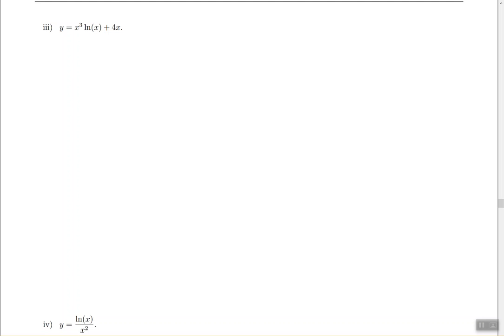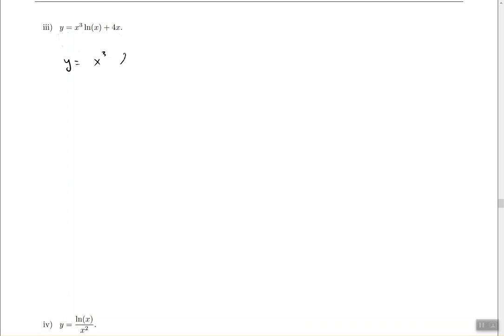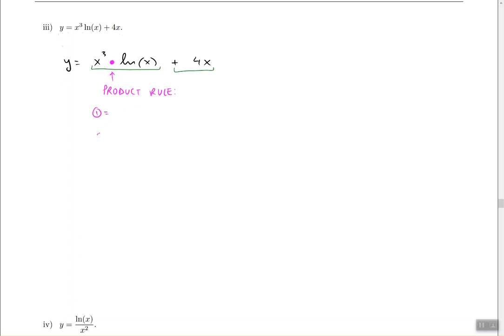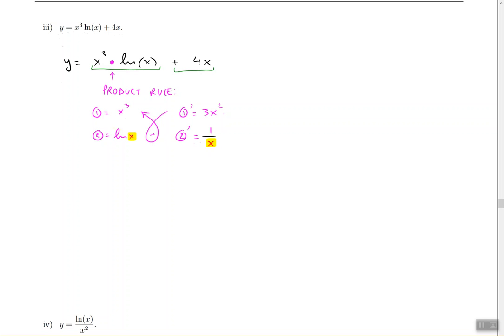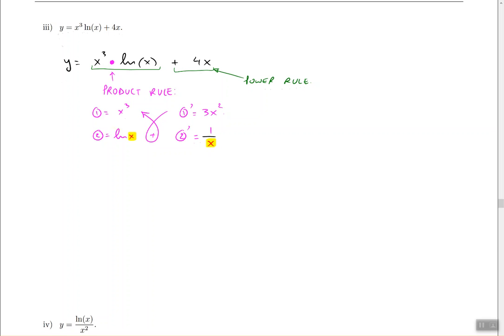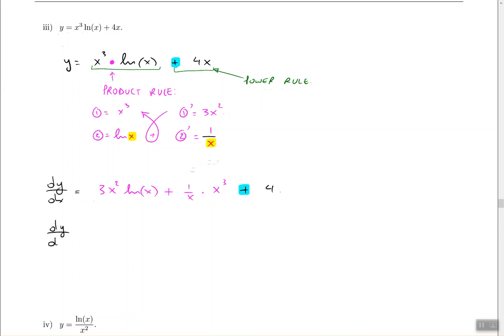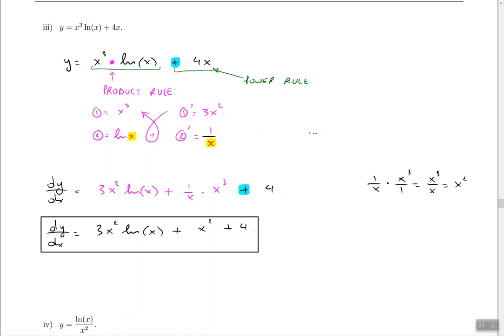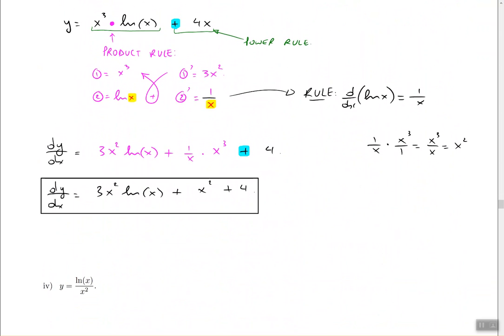Math 120 section 3.2 intro ex 9 - part 2